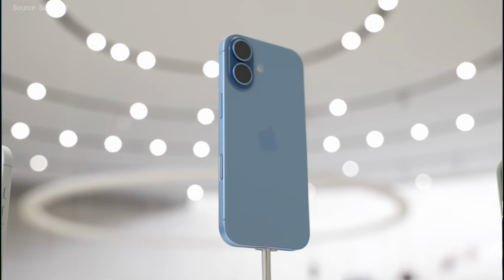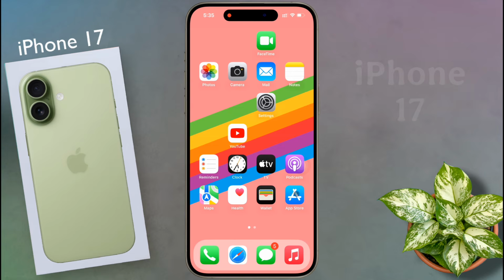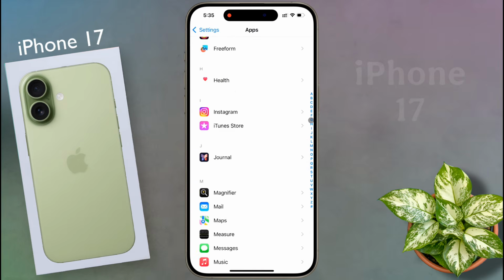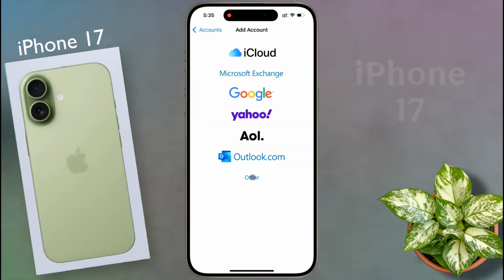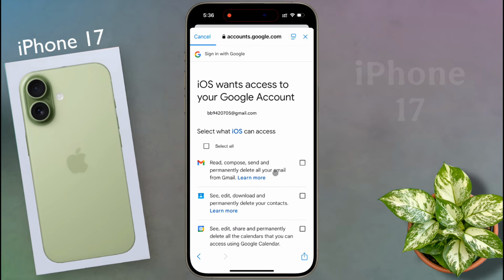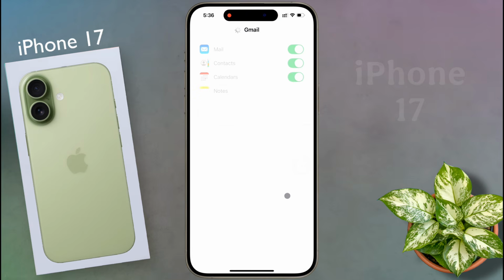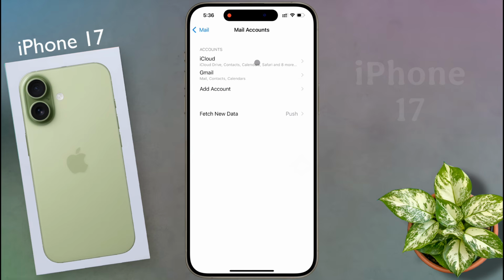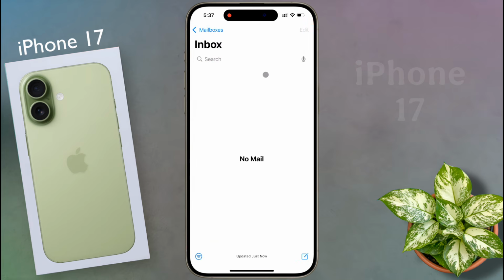How to Add a Google/Gmail Account on iPhone 17 | Create Email Id on iphone 17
iphone 17: How To Use Google Account | Create Gmail Account on iPhone 17